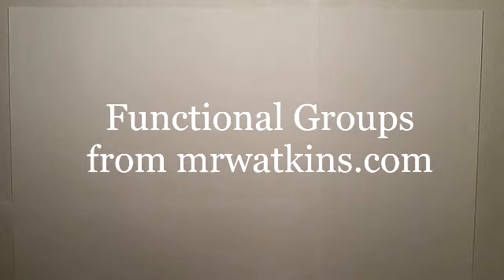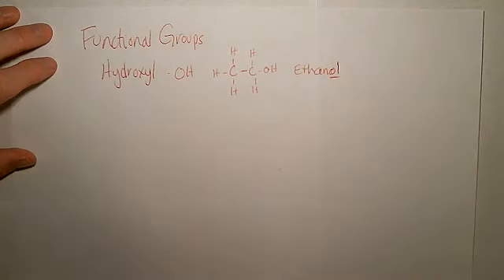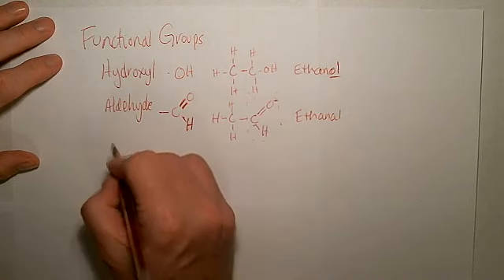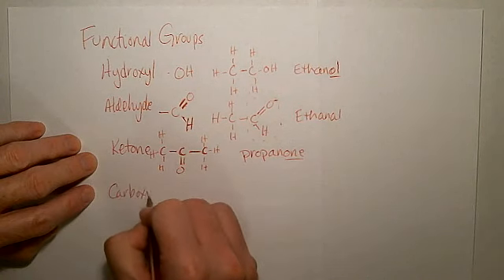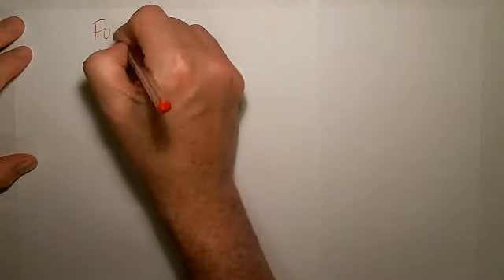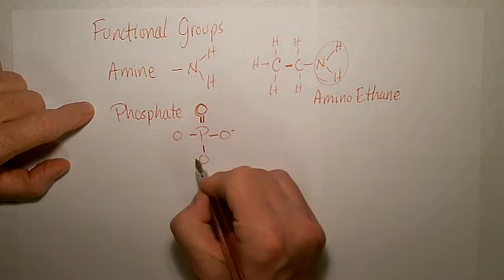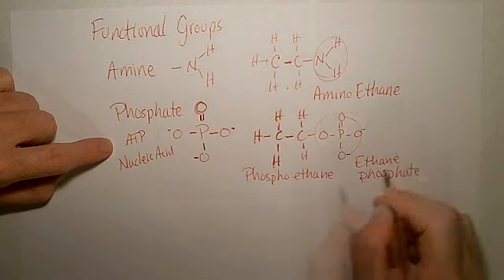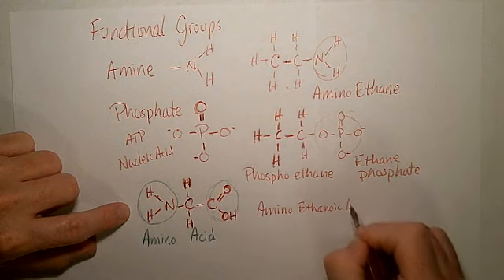Functional Groups 2013